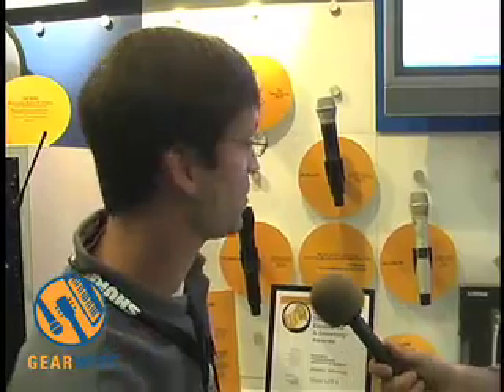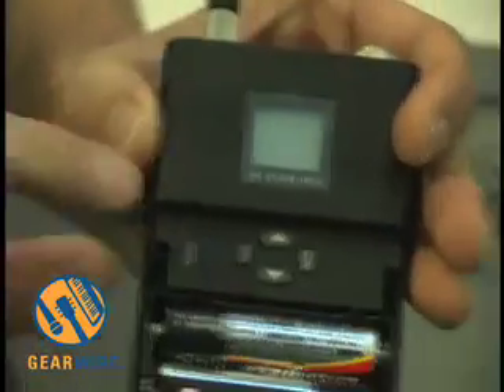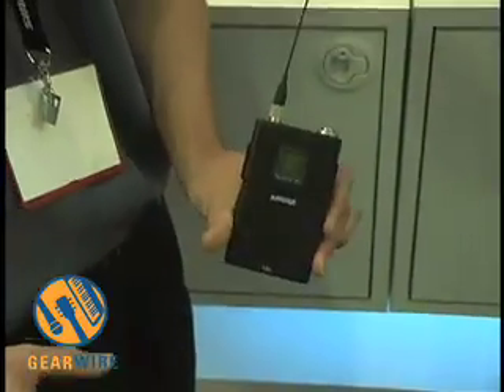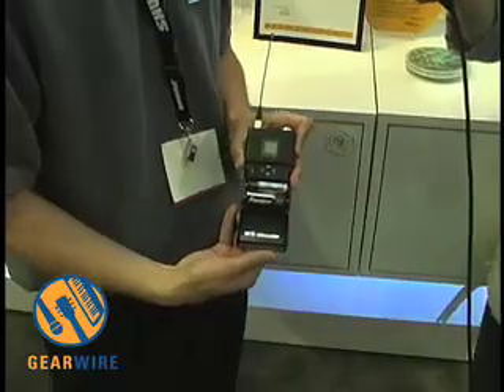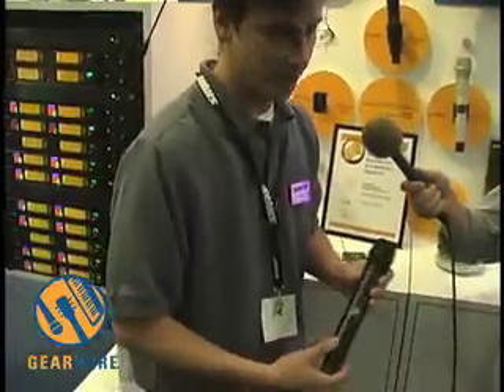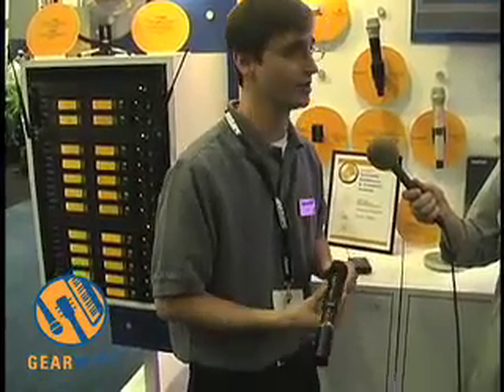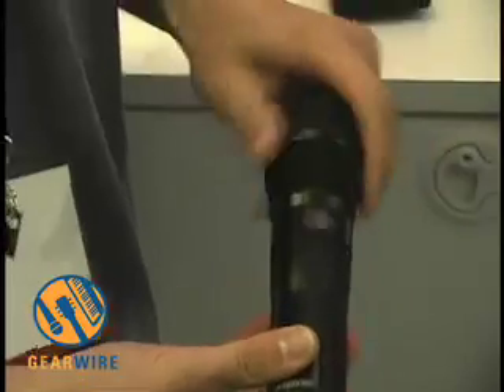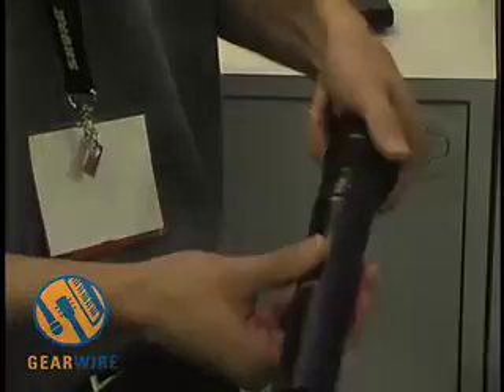Shure UR1 Transmitter And KSM9 Mic - AES 2006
Shure gives Gearwire a good look at some sleek new gadgets, the UR1 wireless transmitter and the KSM9 wireless vocal mic. The UR1 offers switchable RF power, a backlit LCD display, removable antenna, and operates for 8 hours on two AA batteries. The KSM9 features a removable capsule, Mylar diaphragm, switchable supercardioid and cardioid polar patterns, 50Hz to 20kHz frequency response, a suspension shock mount, and more. You'll definitely want to check out Gearwire's Shure UR1 transmitter and KSM9 mic video from AES 2006 to get wise to the nitty gritty details.